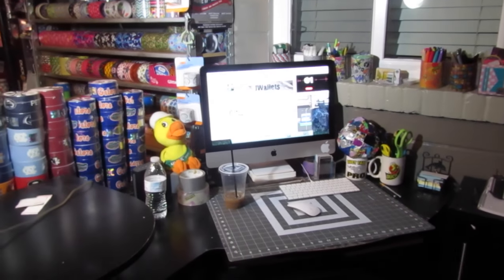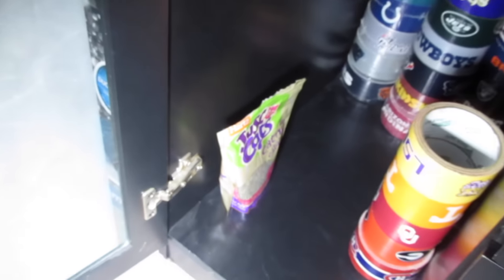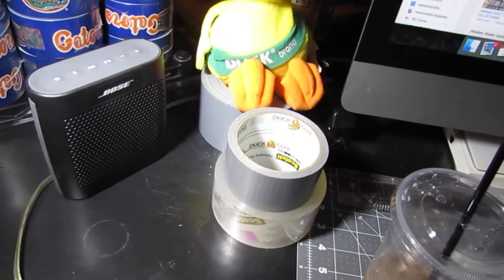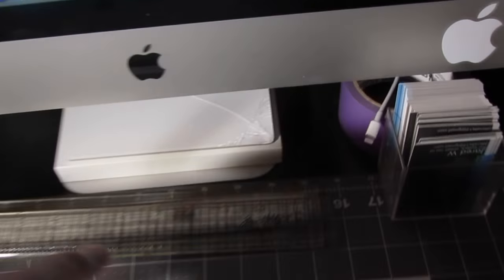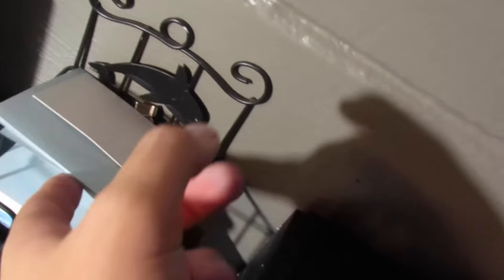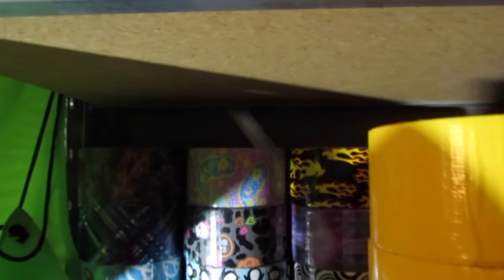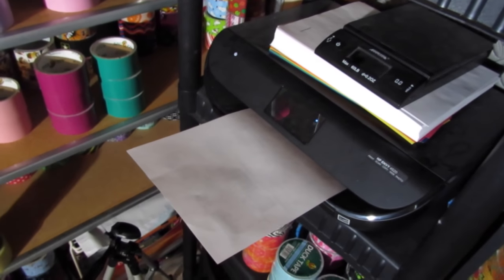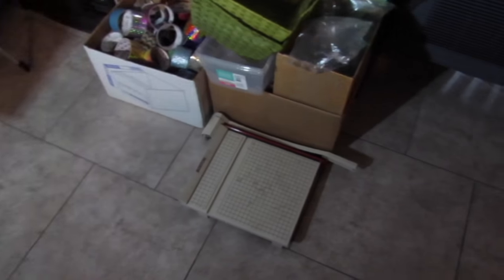Duct Tape Workstation Tour!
↓↓↓  My Links  ↓↓↓
Ebay Account
Kik: JWallets

Want to send me fan mail and be in a future video!?
JWallets
Orange Park, FL
32073